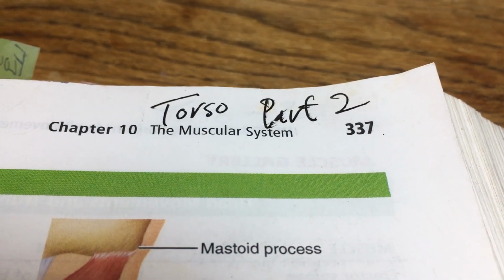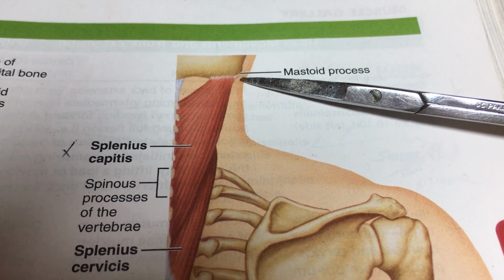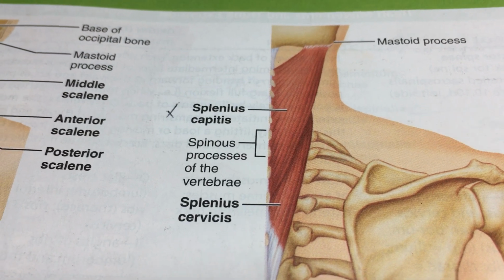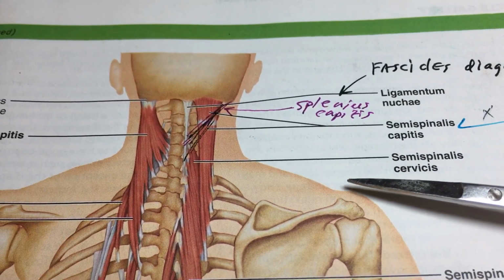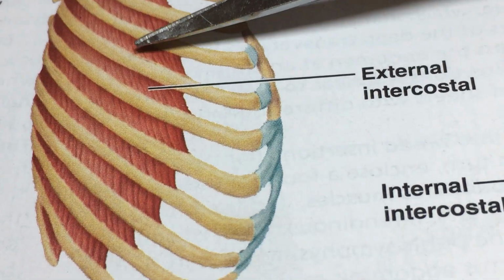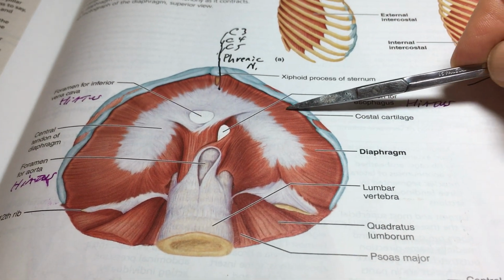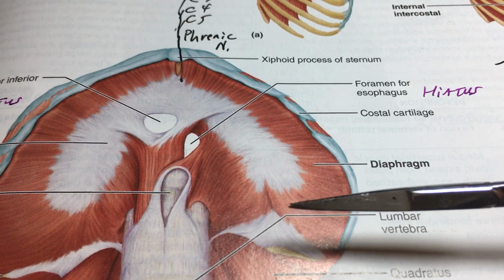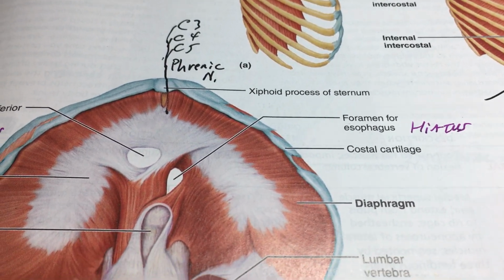Muscles Torso Part 2